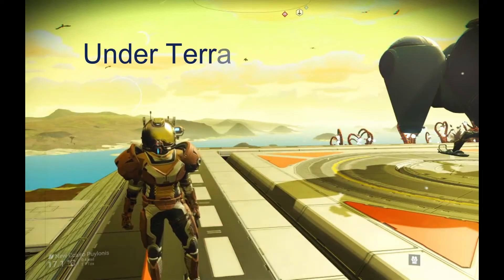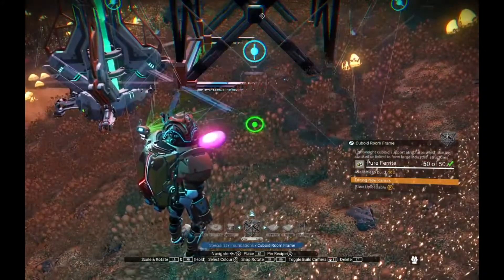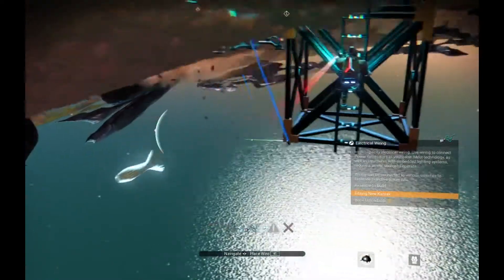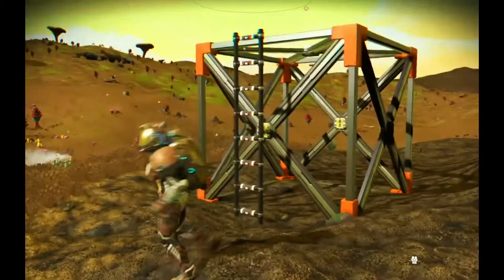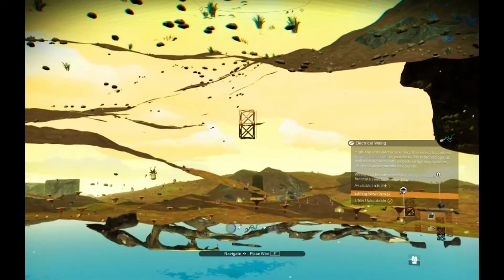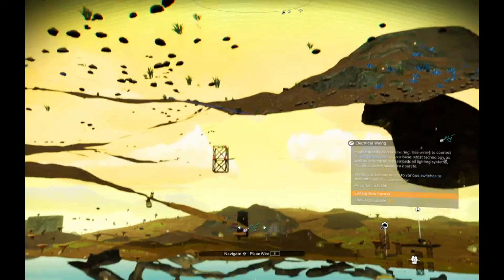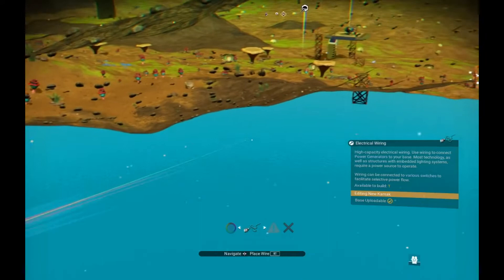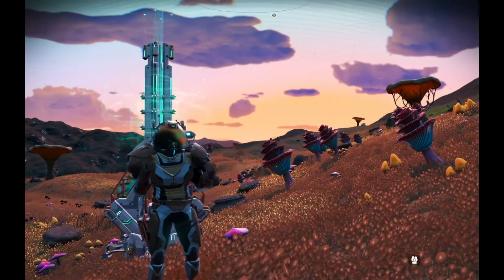Under Terrain Wires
How to easily run wires below the terrain in No Man's Sky